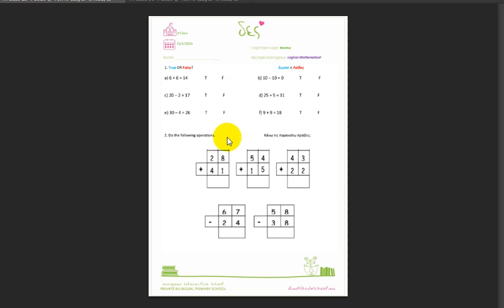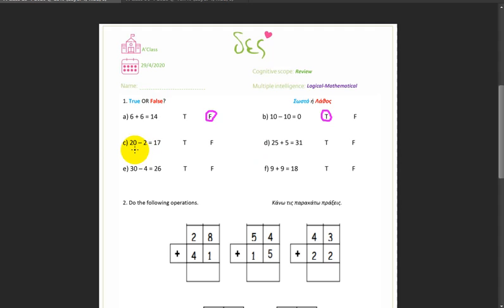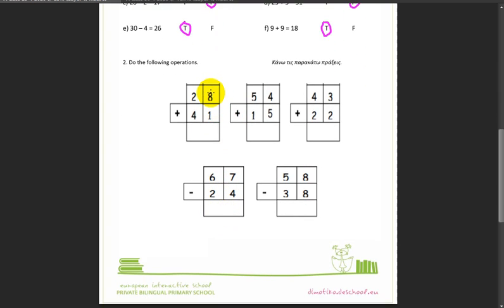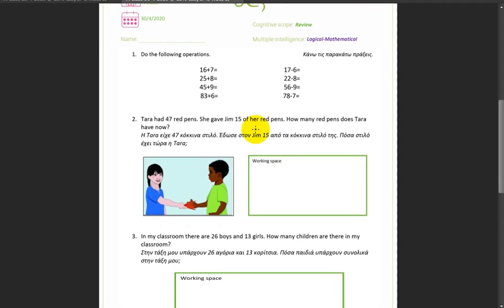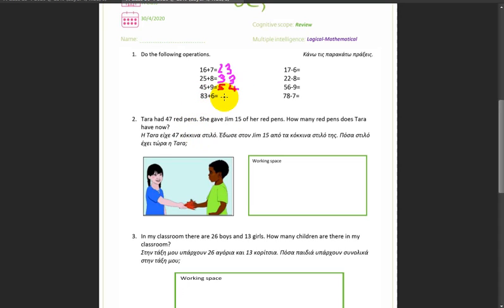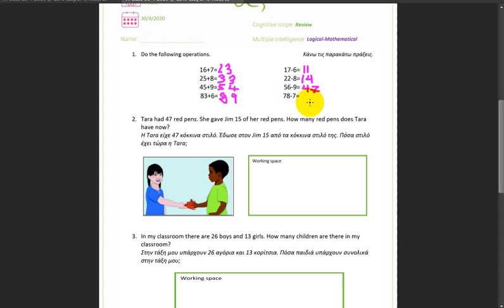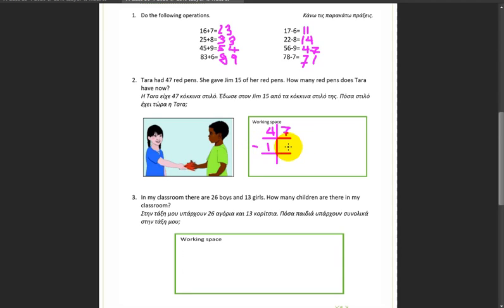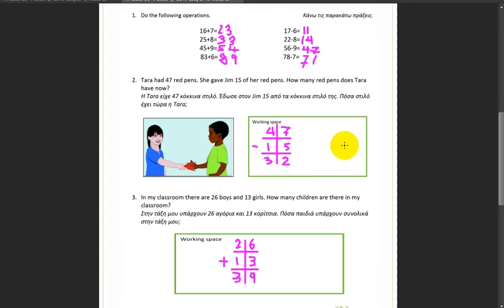Self Correction Grade 1 Review